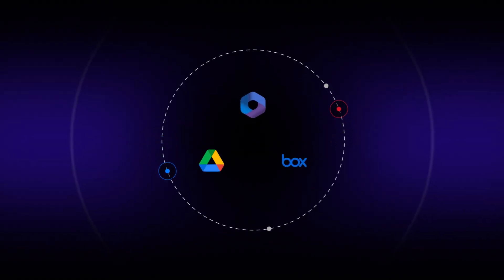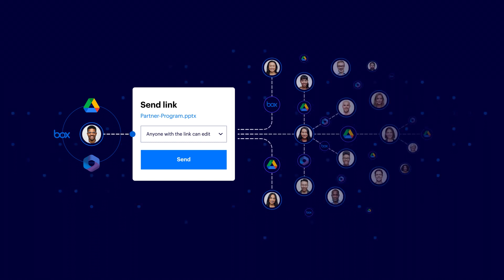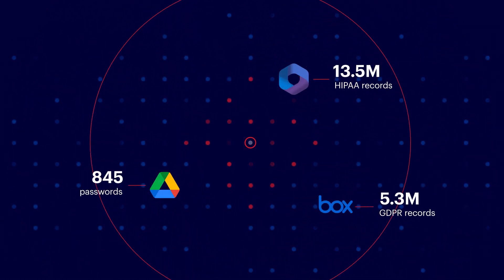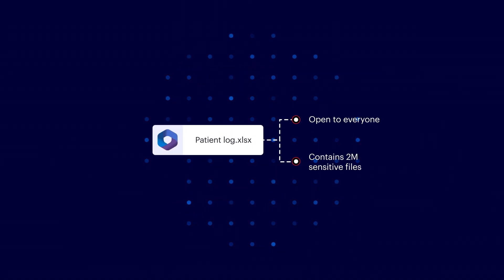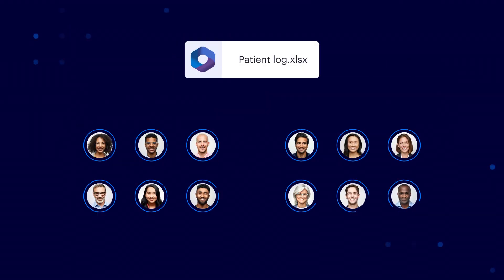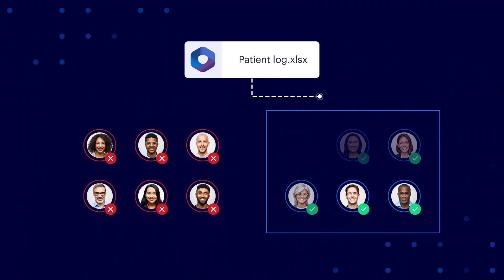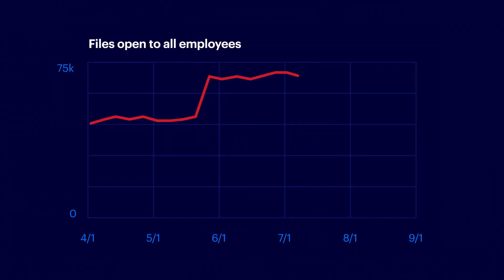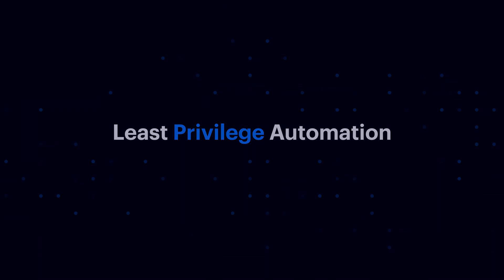Least Privilege Automation from Varonis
Least Privilege Automation from Varonis — the most scalable, intelligent way to enforce Zero Trust across Microsoft 365, Google Drive, and Box.

Data exposure is your #1 risk. Manual remediation isn’t the answer.
The average organization has tens of millions of unique permissions exposing critical data to too many people, the entire organization, or even the internet.

It would take an army of admins years to right-size data access. Varonis can safely eliminate millions of risky permissions with the industry’s first fully autonomous remediation engine.

Varonis makes intelligent decisions about who needs access to data and who doesn’t — continually reducing your blast radius without human intervention and without breaking the business.

Varonis comes with ready-made remediation policies that you can personalize for your organization. You define the guardrails and our automation will do the rest. Customize based on sensitivity, staleness, location, link type, and more.

Varonis gives you a real-time view of your data security posture by combining file sensitivity, access, and activity. From shared links to nested permissions groups, we calculate effective permissions and prioritize remediation based on risk.

Get started with our world-famous Data Risk Assessment.
— Map key data stores
— Prioritize risks
— Receive a critical findings report
— Review 1:1 with a data security expert